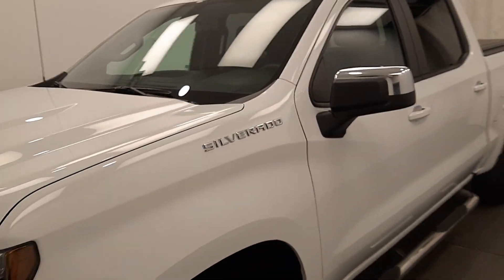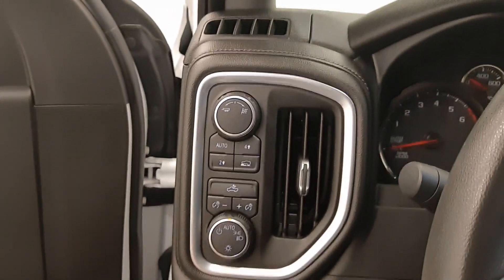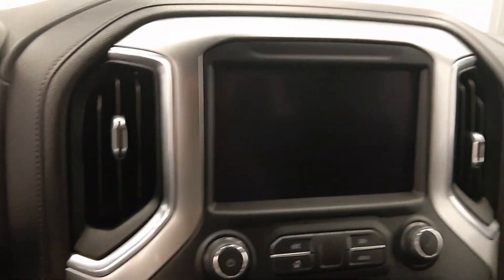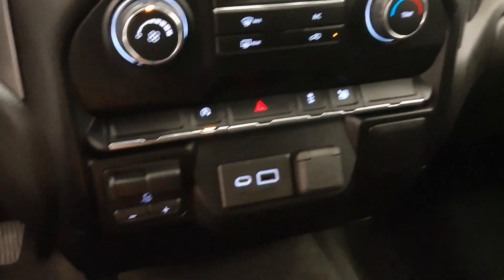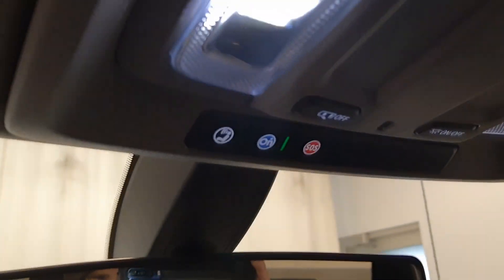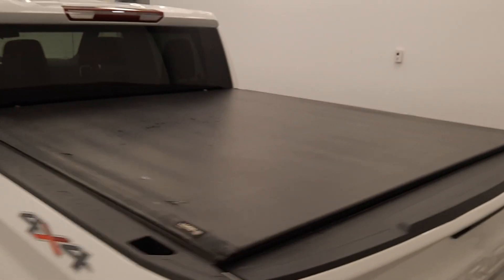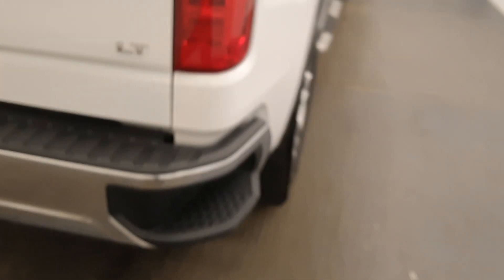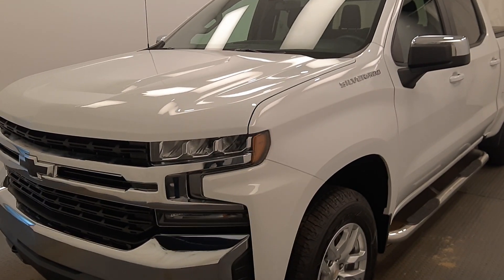2019 Chevrolet 1500 || 224949